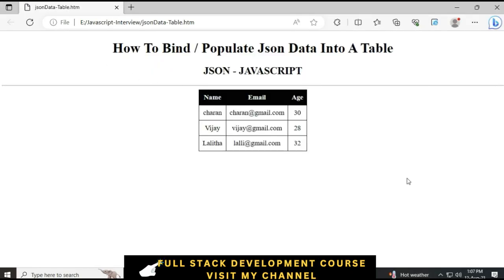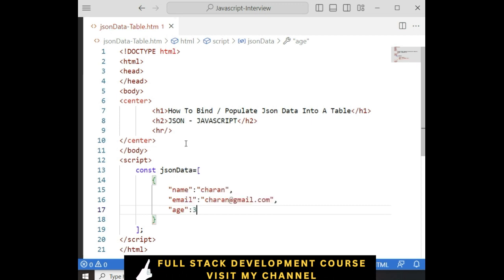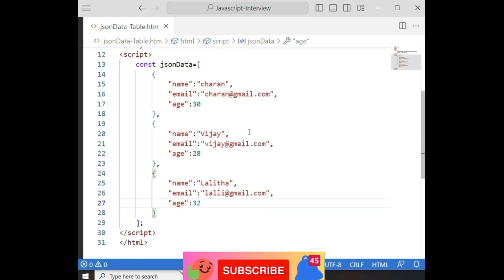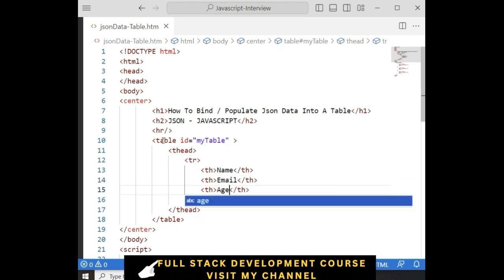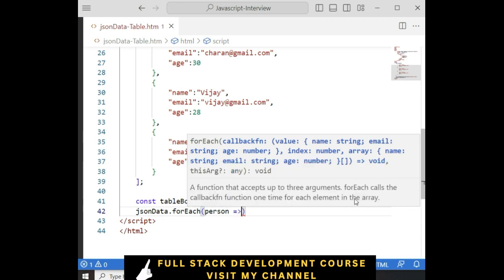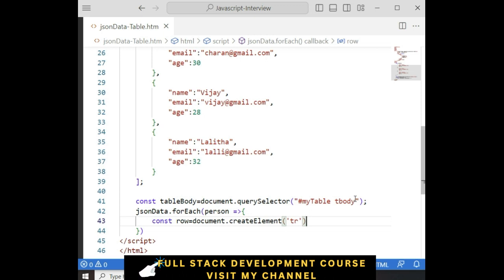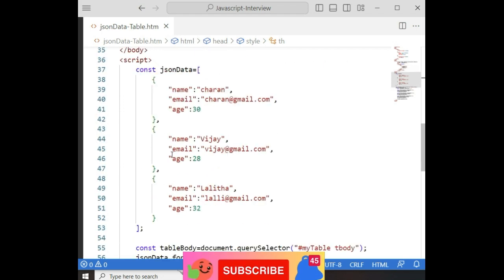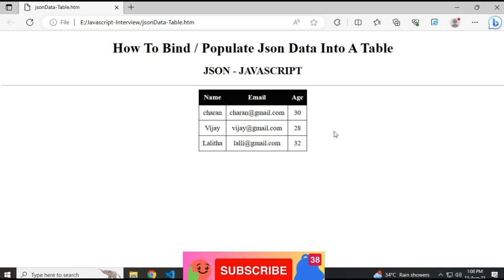json data to html table using javascript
You can convert json data to html table using javascript by first parsing the JSON into an object. Then, dynamically create a table element and its rows using a loop to iterate through the JSON data. Within each row, populate cells with corresponding JSON values. Finally, attach the completed table to a designated HTML element using the DOM manipulation methods. This process seamlessly transforms JSON to HTML table using JavaScript, enhancing data presentation on web pages.

what is json data?

JSON (JavaScript Object Notation) is a lightweight data interchange format. It uses a human-readable text format to represent structured data as key-value pairs or arrays. Widely used in web applications, APIs, and data storage, JSON's simplicity and compatibility make it ideal for transmitting and storing data. Its concise syntax helps ensure efficient data transmission while maintaining data organization.

Web Development Essentials: Learn HTML, JavaScript, CSS, and React JS for Beginners